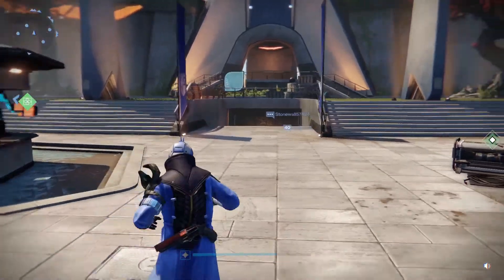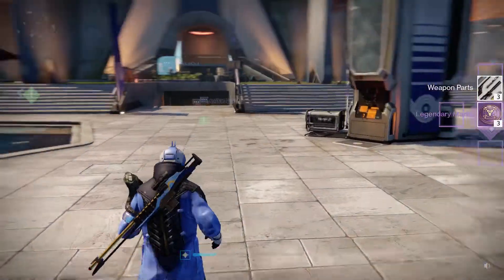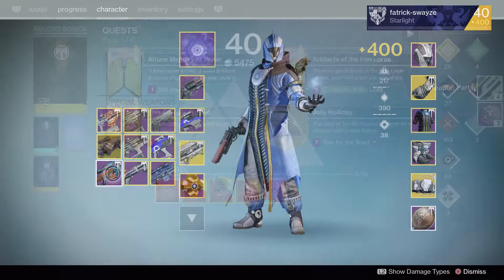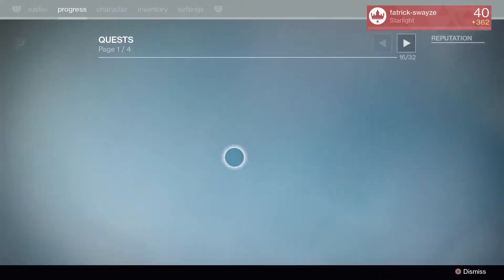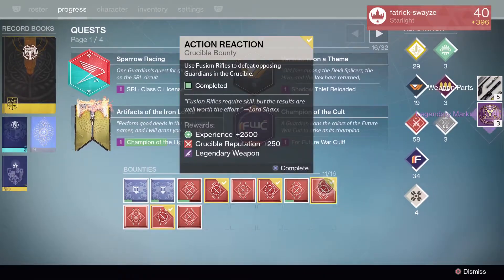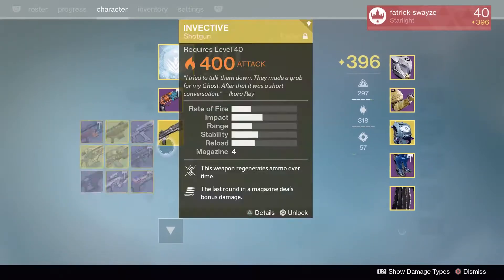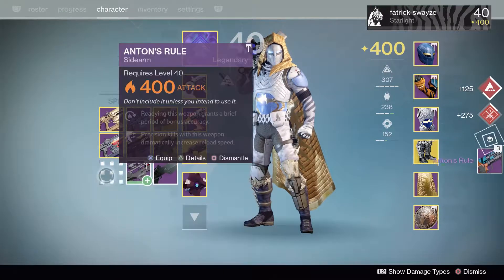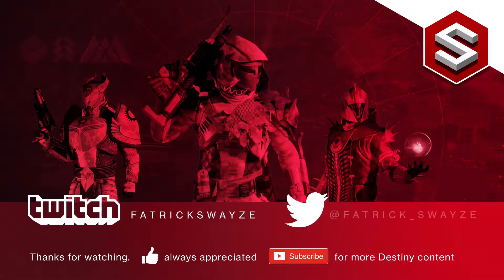Destiny | Huge crucible bounties & other packages opening 2!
More huge crucible bounty and package openings, with multiple year two drops!